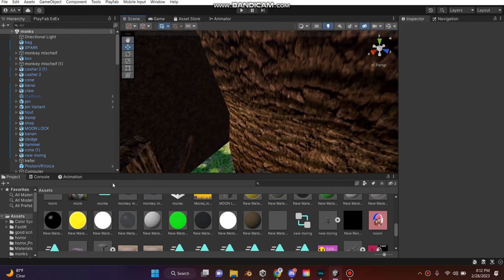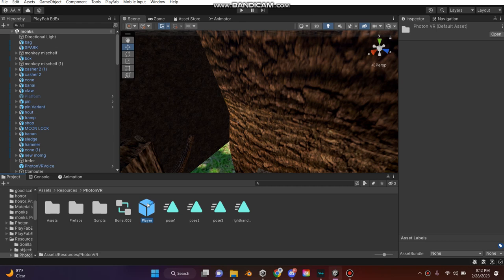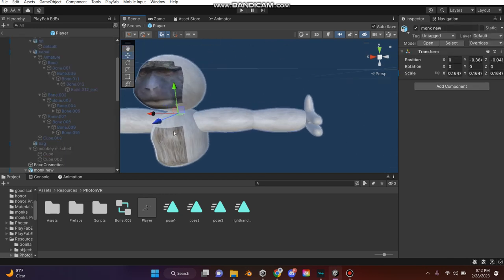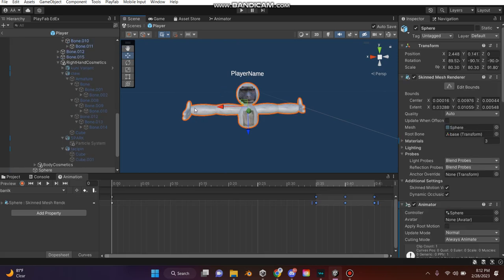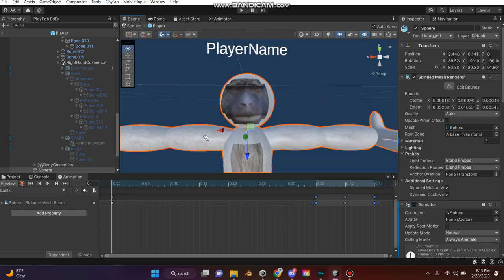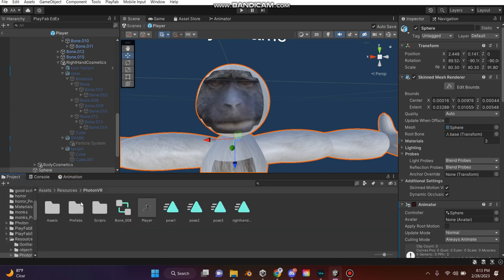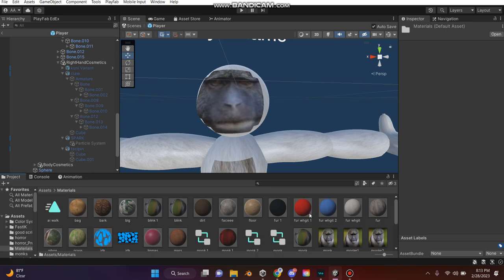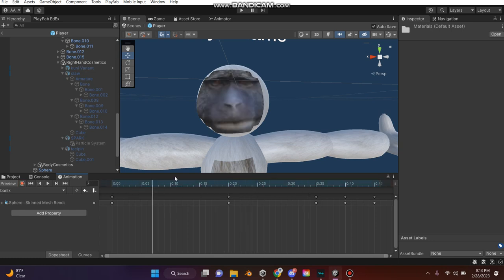how to add blinking in your gorilla tag fangame